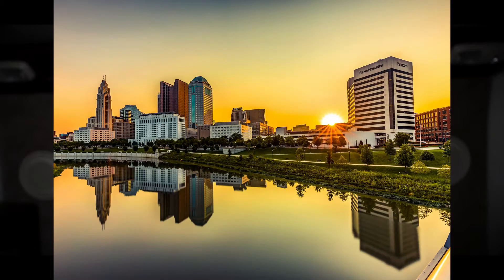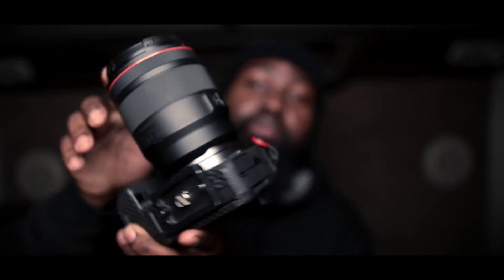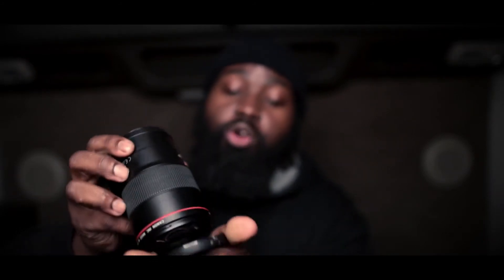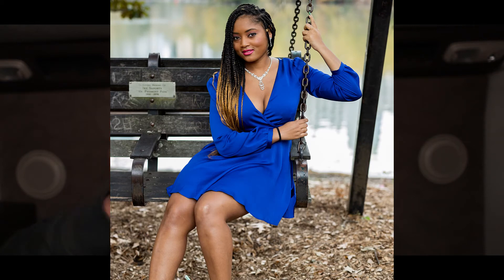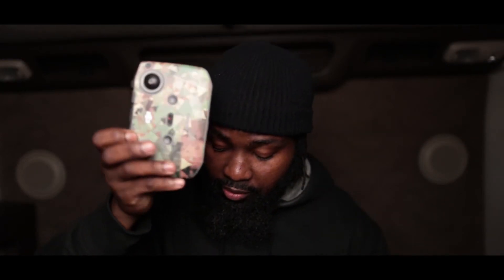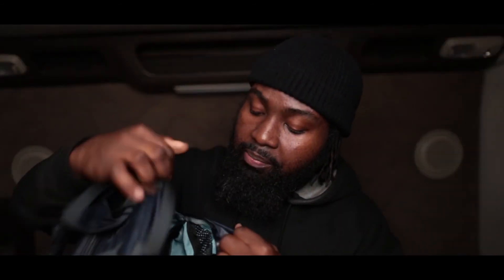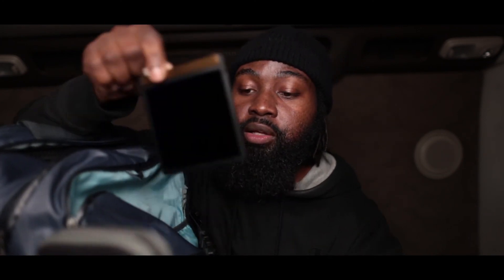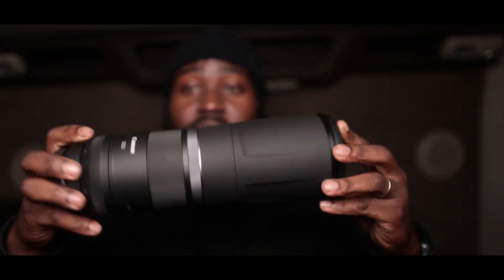What is in my camera bag 2021.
This is what is in my camera bag 2021, in this video I tell you what is in my camera bag. All the my camera body and lens that is always in my camera beg.
Please if you have a question about any of the things in my bag, please ask me and I will do my best to answer you.